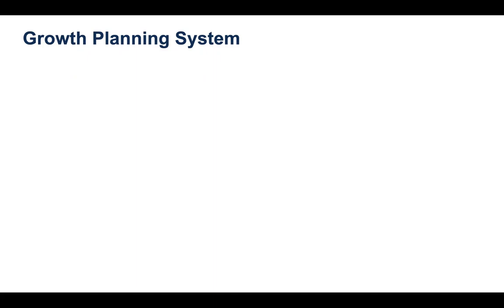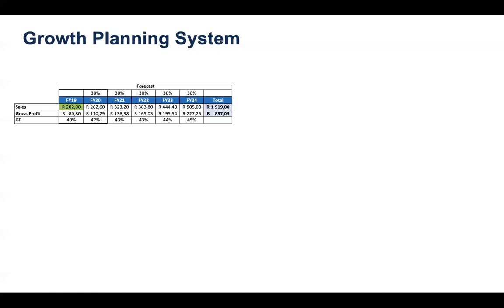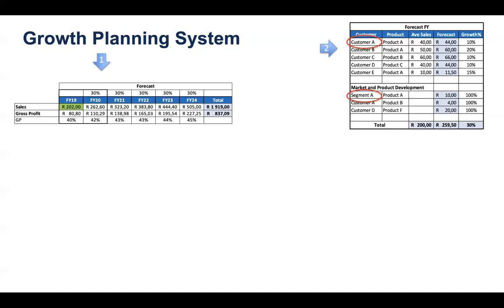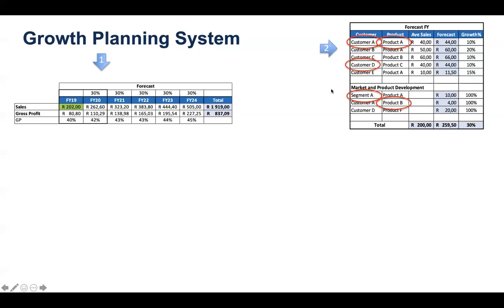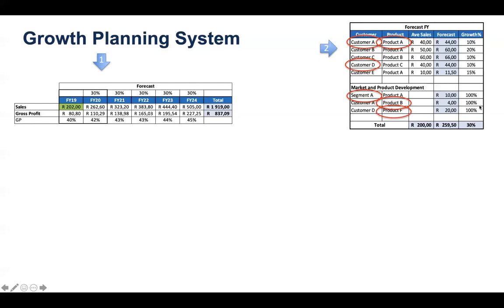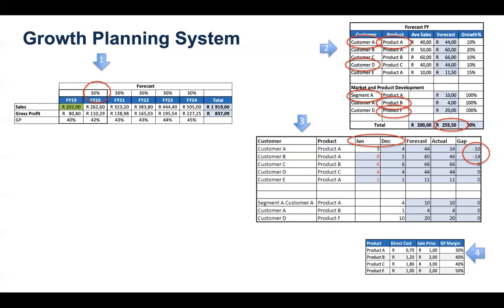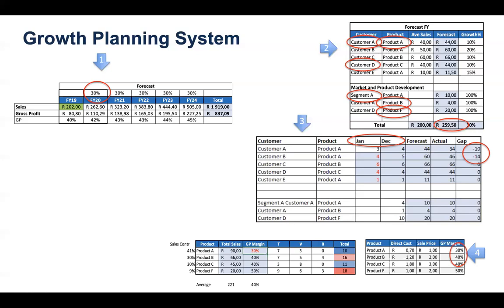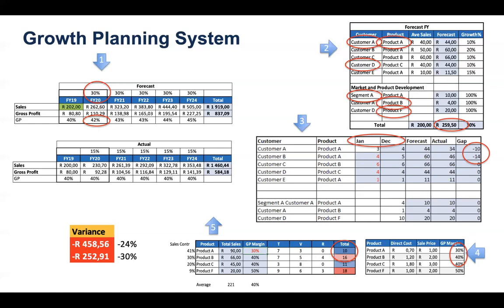Growth Planning System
With this tool we map the revenue generation process and identify areas to increase activities